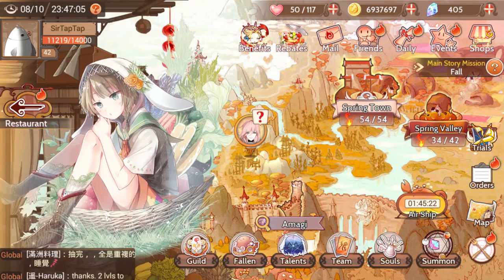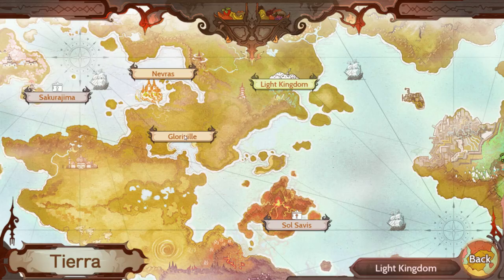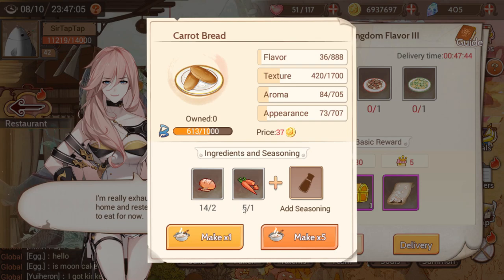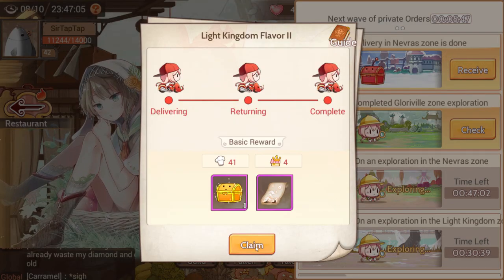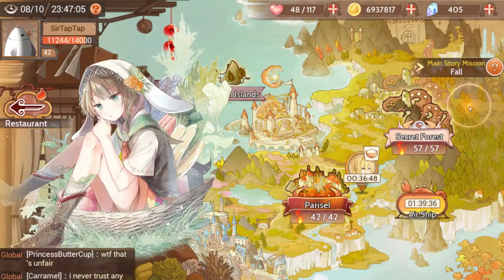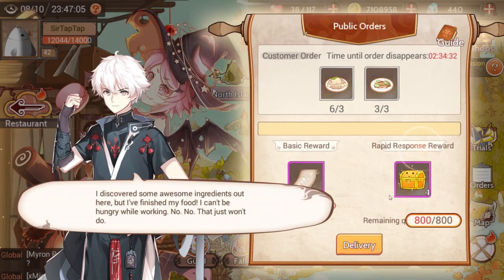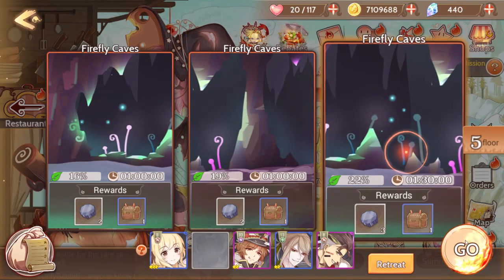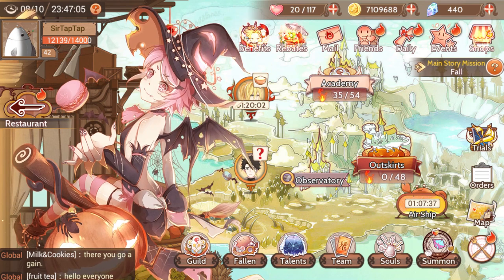Food Fantasy Delivery Orders Guide